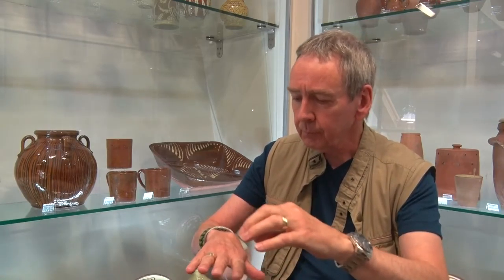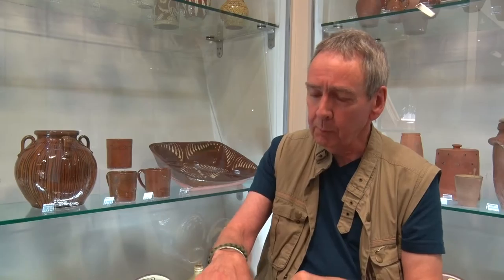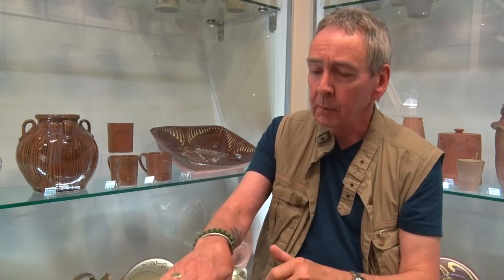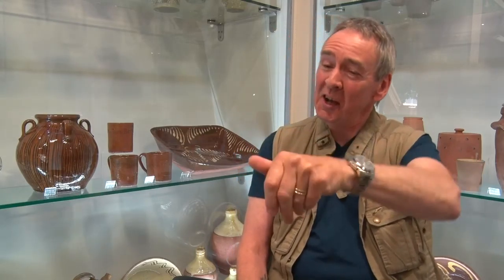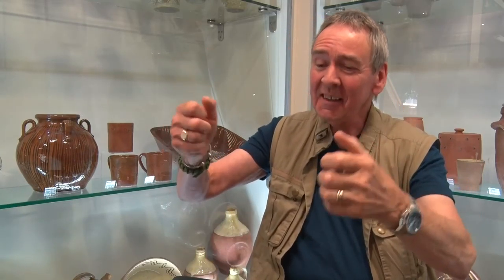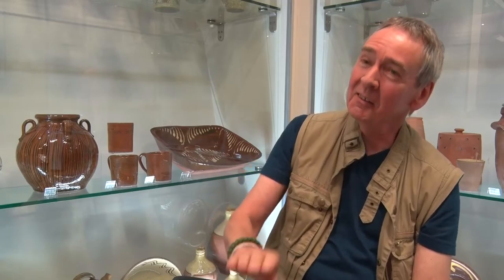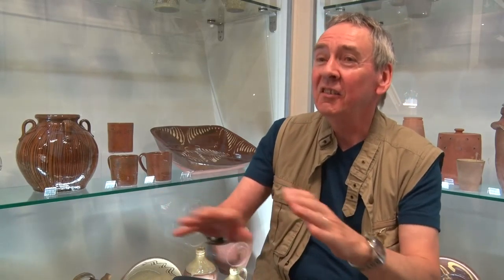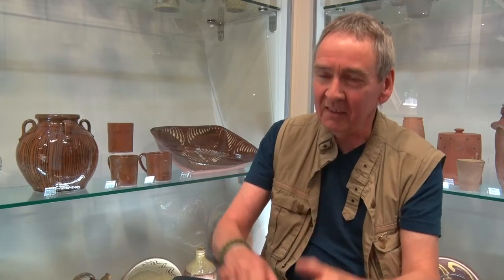Glove Stories: Patrick - The Work of a Glove Cutter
Patrick Carr talks to North Devon Moving Image about his work as a leather cutter for Sudbury's Gloves in Silver Street, Bideford where he went to work straight from school in the 1970s.

Patrick talks about the cutting process and young cutters' pranks.

This is one film in the Glove Stories series.  Please see our Glove Stories playlist for more films about the glove making industry in north Devon for more information on the project.